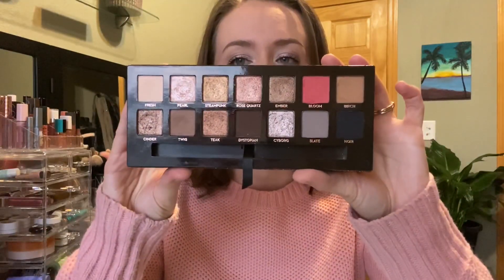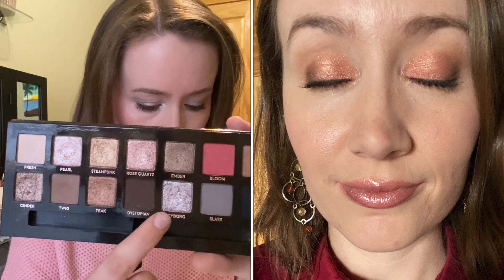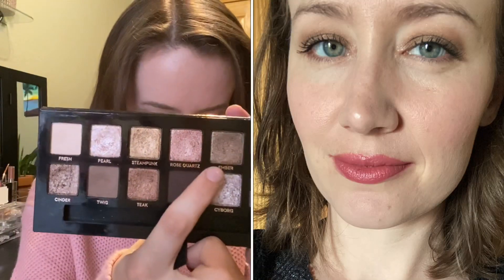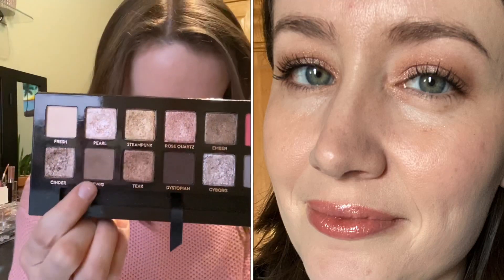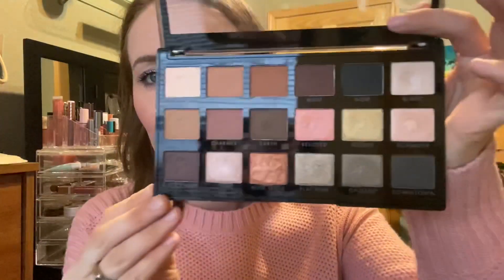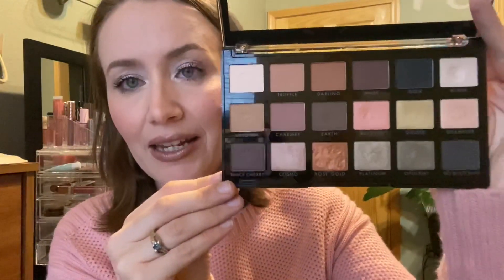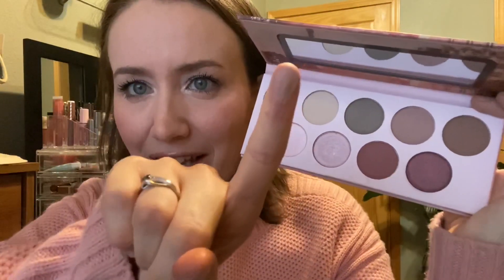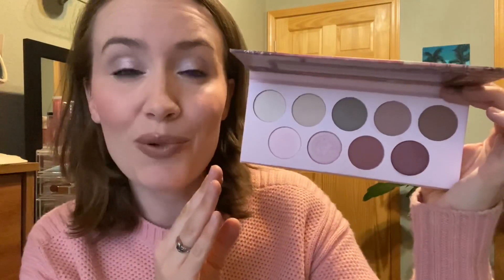One Week, One Palette || Update 3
Time for another update for my oneweekonepalette series! I started this project when Alexi introduced her project, here is her intro explaining the project
Let me know down below, have you tried these palettes?

Face: Missha BB cream in 21; Sydney Grace blush in Stiletto
Eyes: Sydney Grace shadows in Glitz & Glamour, Success; Makeup Geek shadow in Stardust
Lips: MAC Lipglass in Spite

Palettes mentioned:
Sultry by Anastasia Beverly Hills
Walking on Eggshells by WetnWild
Rosewater by ELF
Subculture by Anastasia Beverly Hills
New Classics by E.L.F.
Salut Paris by Essence